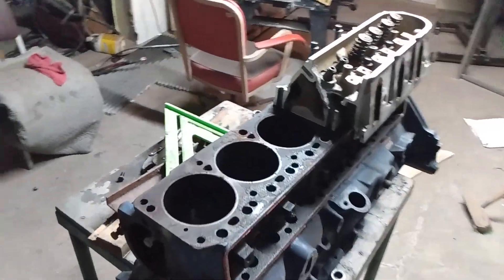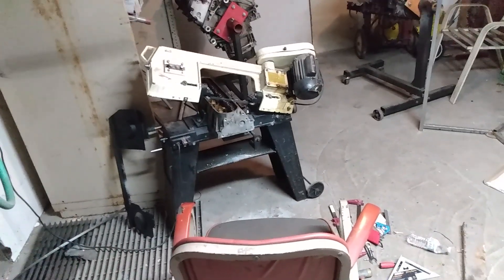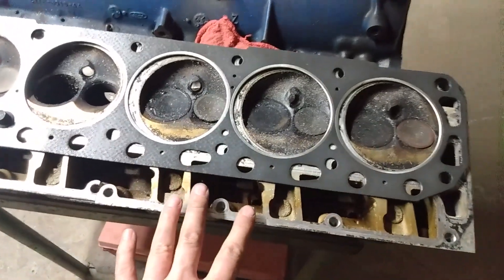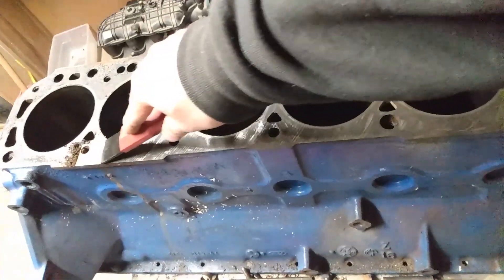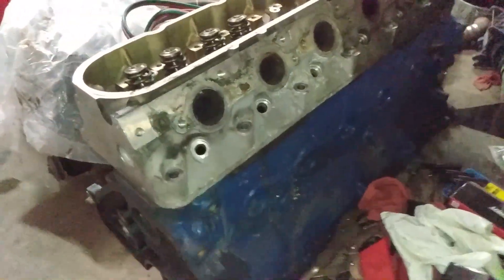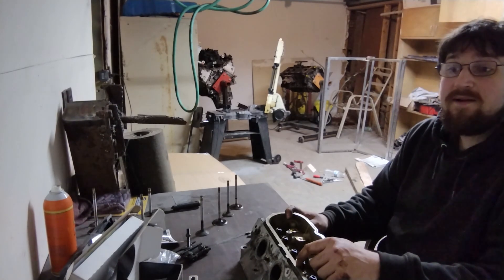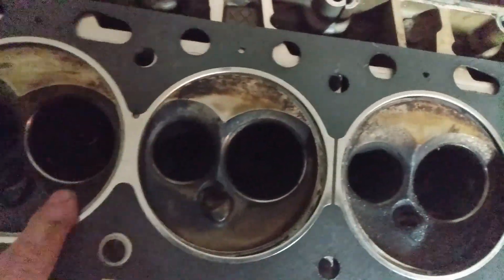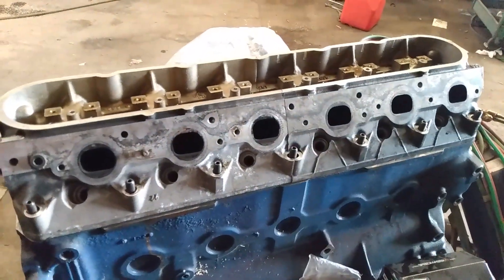Ford 300 HYBRID LS CYLINDER HEAD - WILL IT WORK? Part 1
Custom Ford 300 inline 6 cylinder head, built from two Chevy 5.3 ls heads, Work In progress.

0:00 Intro
1:00 Saw Cutting
1:43 Finish Cut First Look
2:32 New Head Gasket Lines Up!
3:00 Cleaning the Block Deck
3:35 Chasing Head Stud Holes
4:02 Squaring Cuts On Bridgeport
4:20 Heads on Block, First Look.
4:39 Dissembling heads for hot tanking
5:18 How close do the head bolts line up?
5:44 Opening Head Bolt Holes to Fit Head Studs.
6:10 Josh gives his 2 cents
6:38 Head fitting Head studs on block, Current Progress.